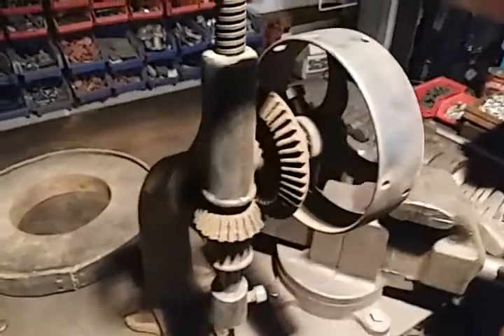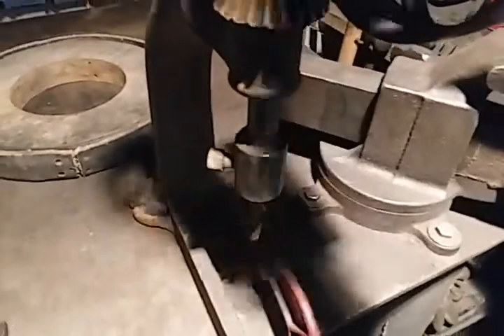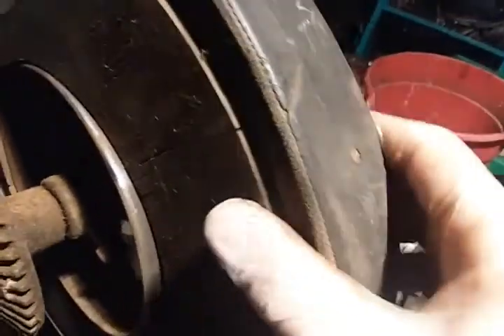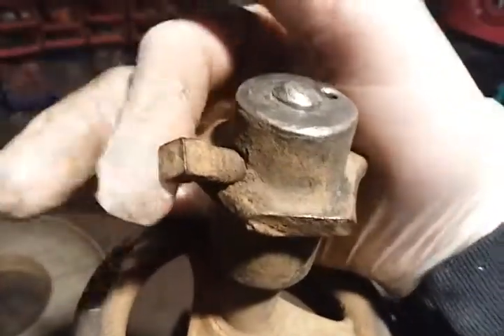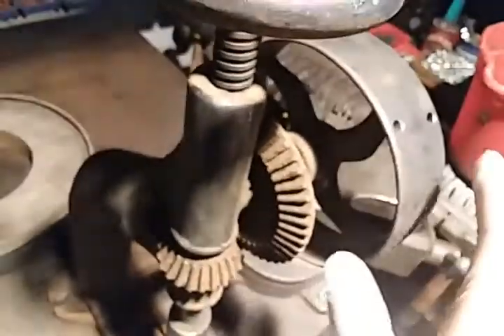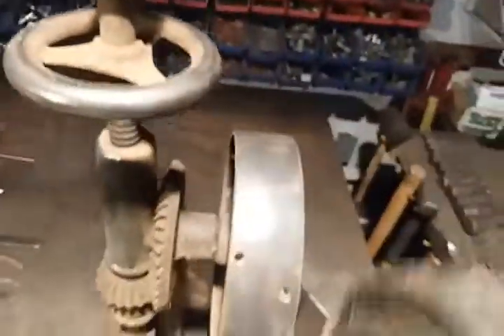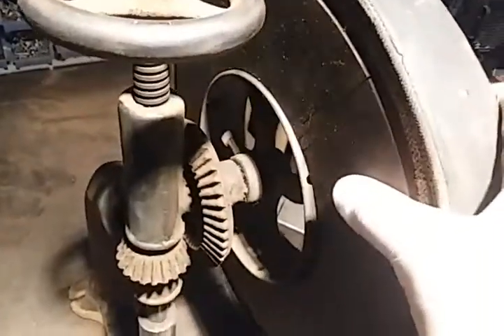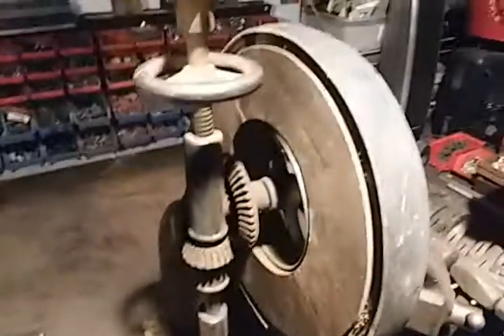Antique drill press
Closer look at the antique drill press.